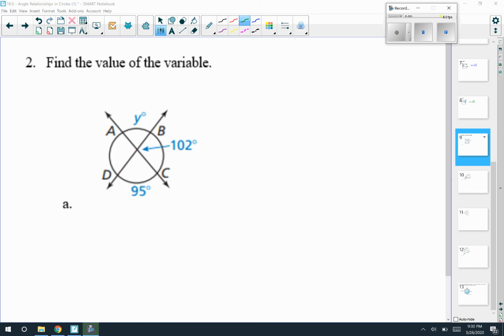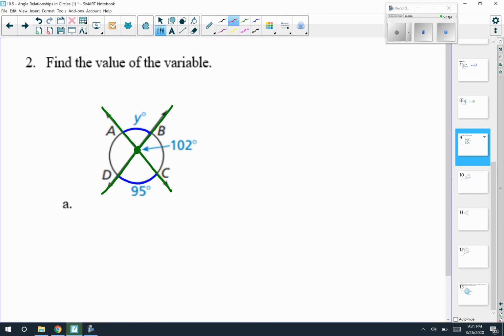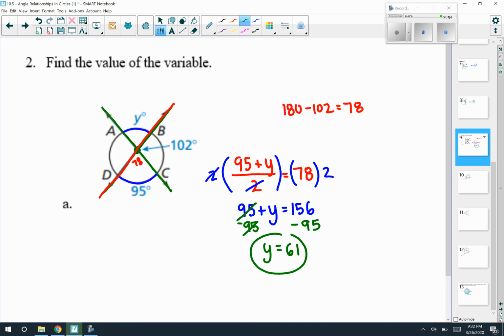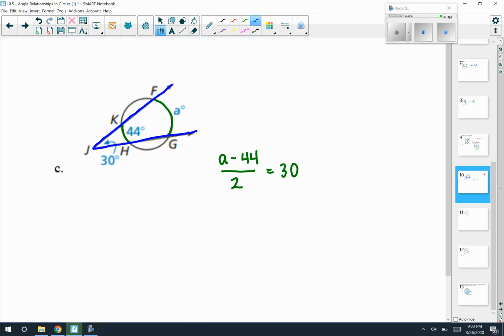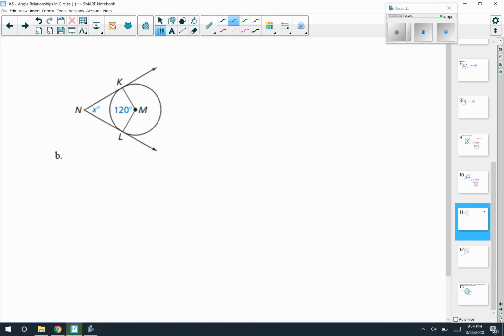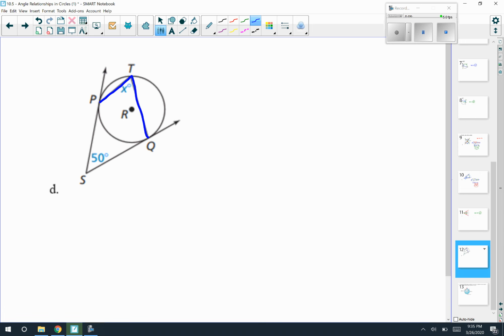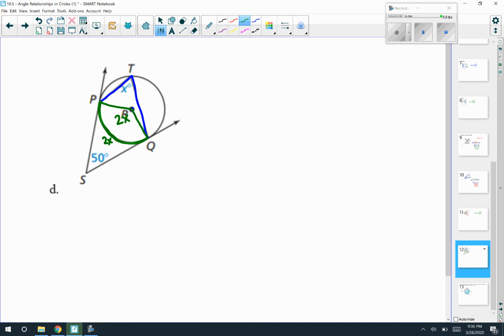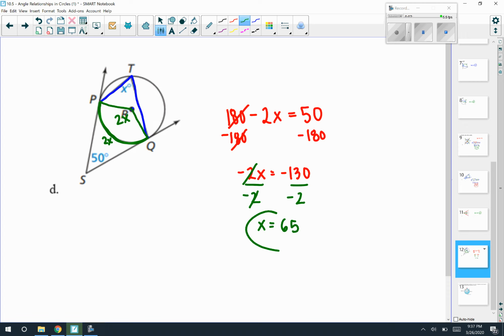10 5 Solve for the Missing Variable